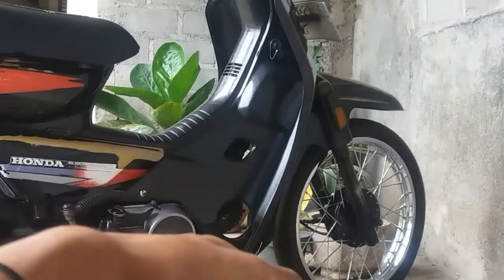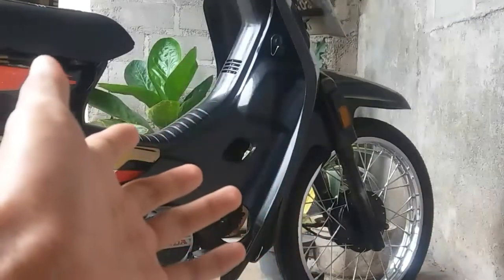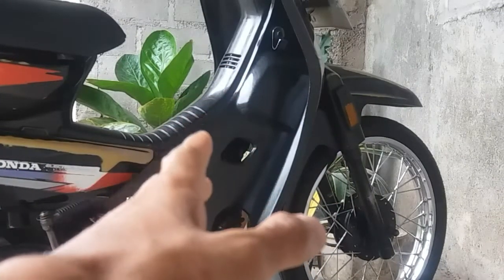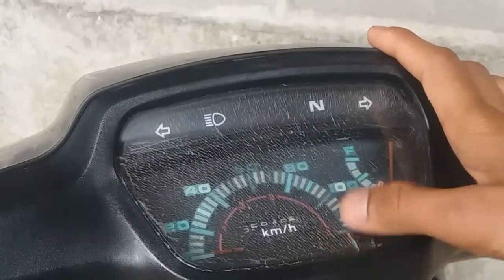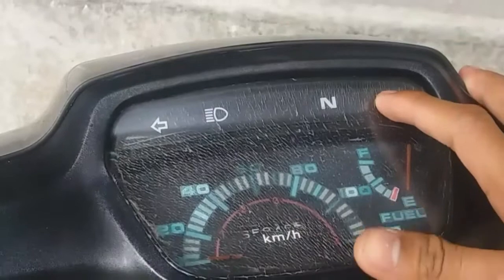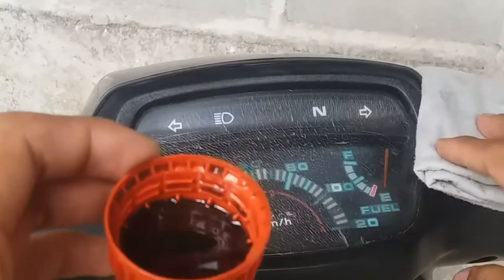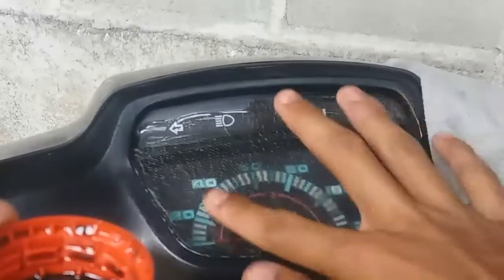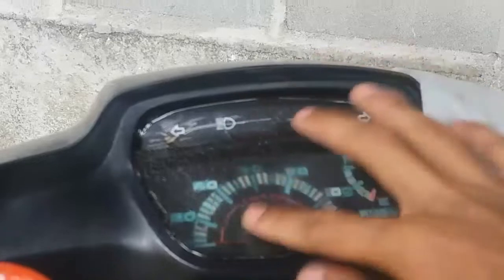RETAK PADA SPEDOMETER HILANG DENGAN CARA INI | astrea grand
Hallo lur, pada video kali ini saya sedikit andum kawruh untuk temen temen semua tentang cara menghilangkan retak rambut atau sejenisnya pada spedometer motor dengan alat dan bahan seadanya dan tentunya LOW BUDGET. Dengan alat dan bahan apa kemudian bagaimana langsung saja cekibrot!